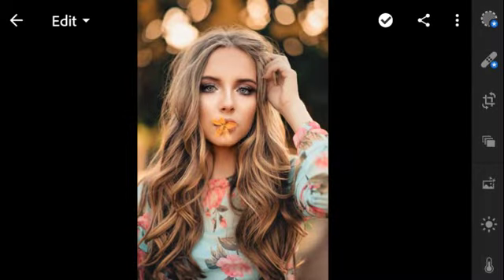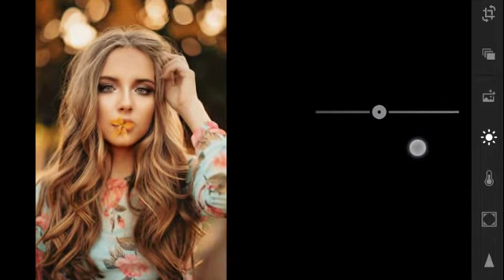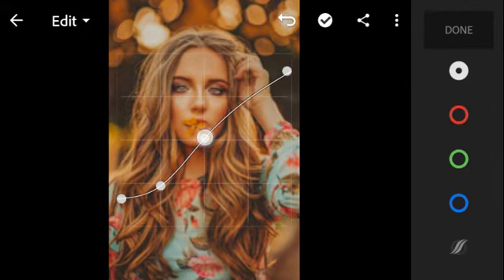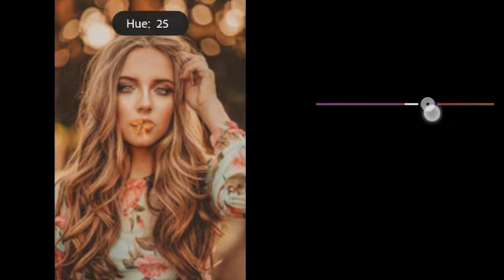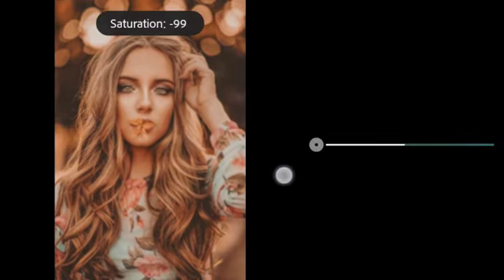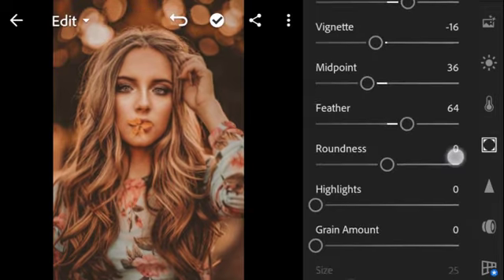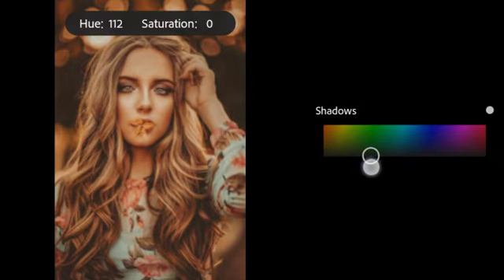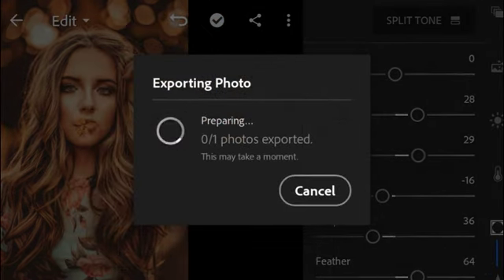How to edit photos in lightroom cc 2020 | Free DNG file | How to edit Creamy tone 2020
How to edit photos in lightroom cc 2019 | Free DNG file | Antique preset 2019

(For Dng/Preset)

MUST READ⚠
-The Dng/Preset file has a "PASSWORD."
-PASSWORD will pop up anywhere in the video

I do NOT own some photos used in this video. Some photos credits will go to the right owners. I will respectfully remove it.

lightroom mobile tutorial 2019, lightroom moody tutorial,
lightroom moody grey orange, lightroom moody presets free,
lightroom mobile presets tutorial, lightroom mobile presets download, lightroom mobile app,
lightroom mobile app editing, lightroom mobile advanced tutorial,